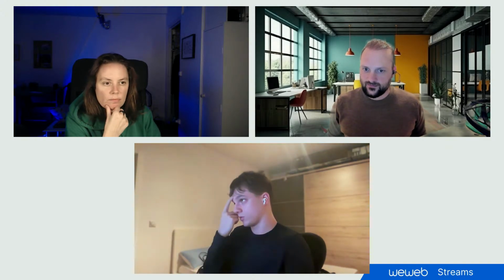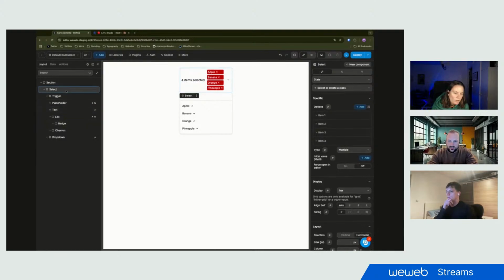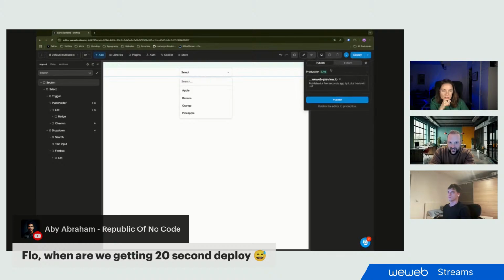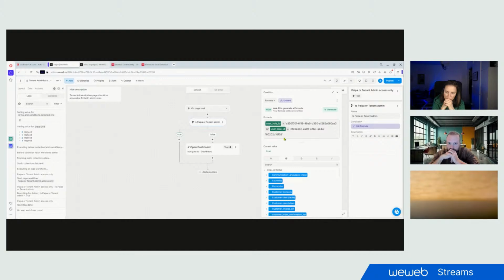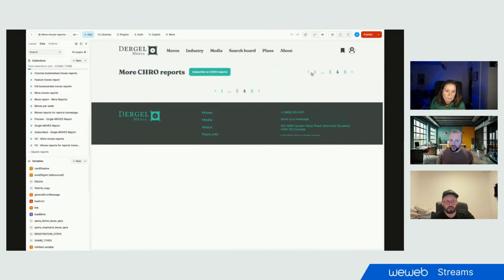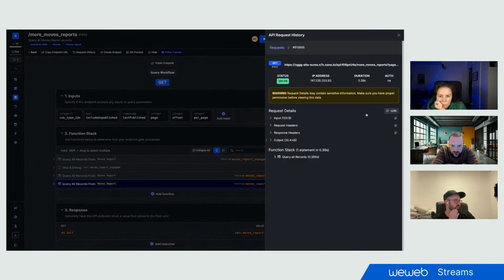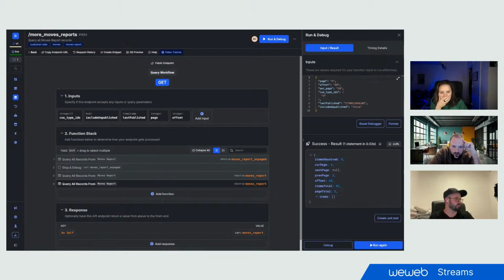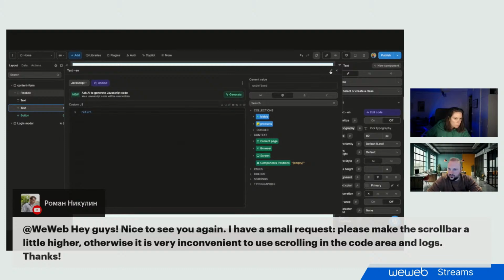Office Hours with Joyce & Flo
Joyce & Flo help you work through your WeWeb projects. Be ready to hop on and share your screen for maximum value 😀